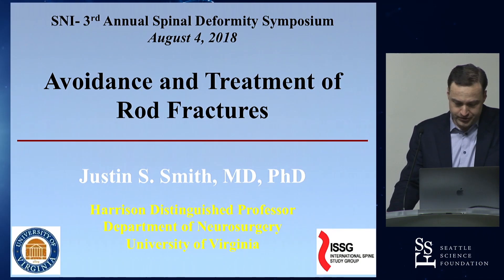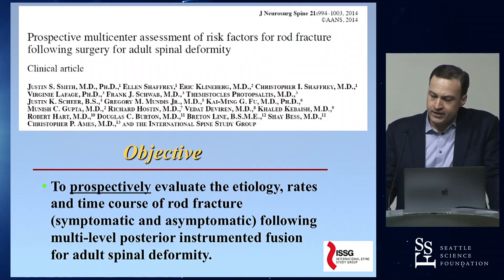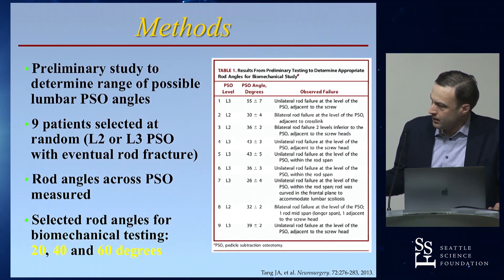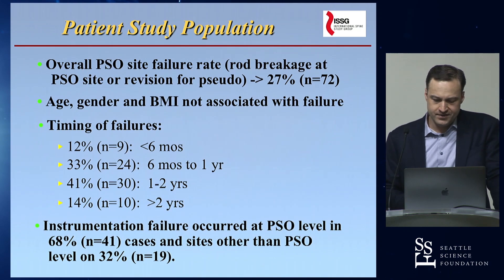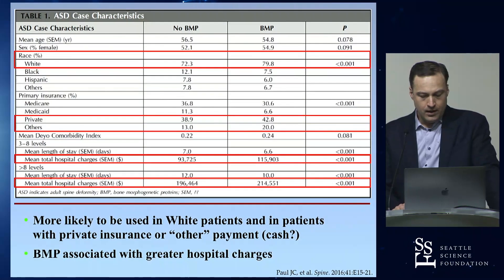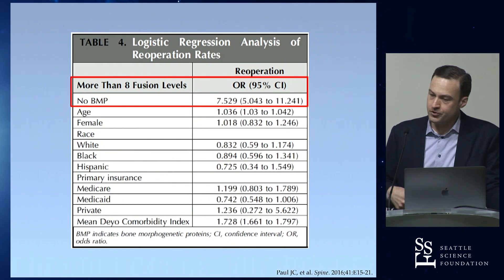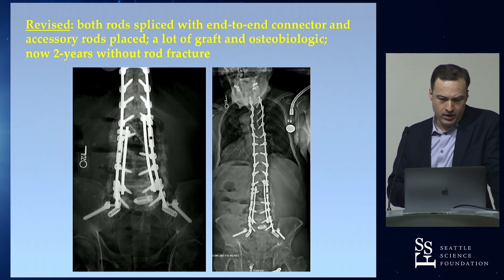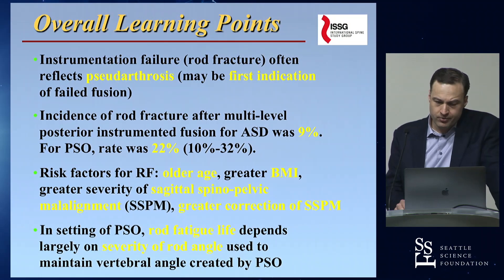Avoidance and Treatment of Rod Fractures - Justin S. Smith, MD, PhD